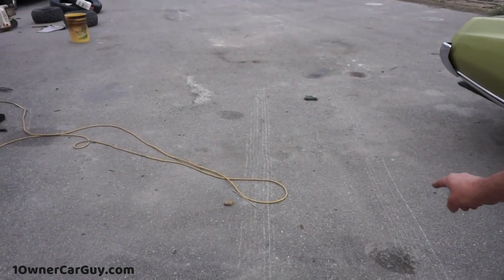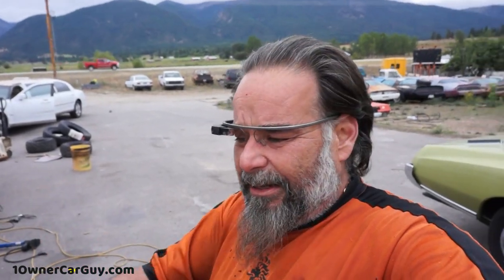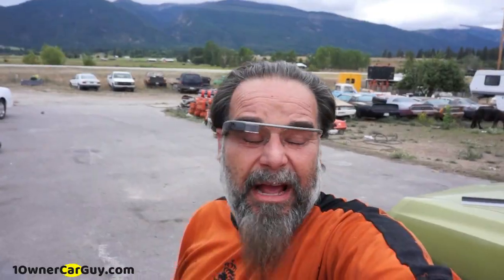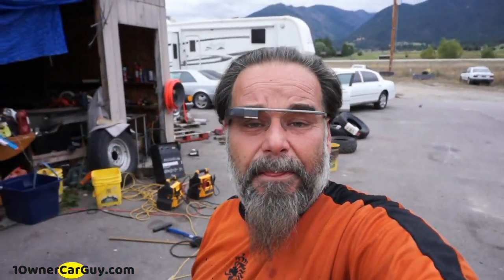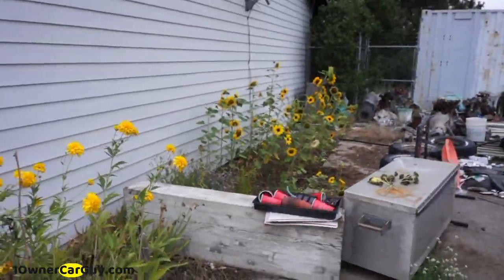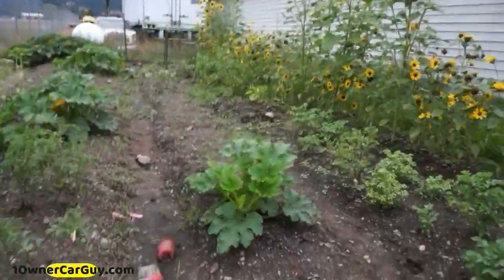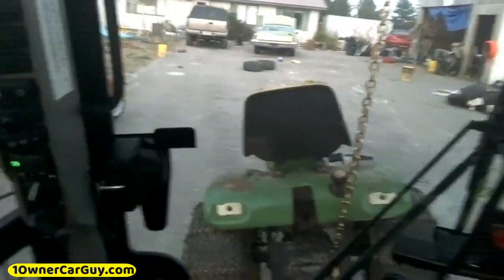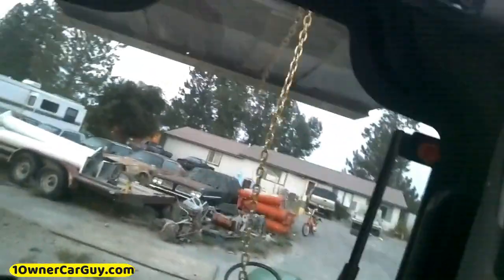Daily Work Vlog ~ Moving Broken Tractor ~ Selling Camper Shell ~ Lot Cleanup and Organize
Just a Daily Work Vlog with things going on around the Shop/ranch/farm/dealership whatever it is cleanup is something I am VERY far behind on and Little by Little I am getting thought it and moving stuff around.  The John Deere Tractor is pretty cool

Link to items we use on Amazon ~

Sign up for WEBULL and get up to 12 Free stocks! This is REAL and its easy and profitable.

Start Mining using CUDOMINER I do use it and it is pretty simple with any newer computer to start mining in around 10 to 20 mins HERE is a

KRYPTEX ~ Mining with Kryptex is easy and my favorite over Cudo miner although both do their job well.

3124 HWY 93
Stevensville, MT 59870